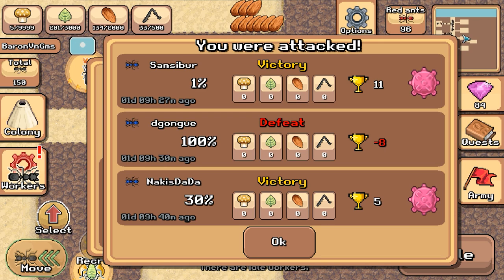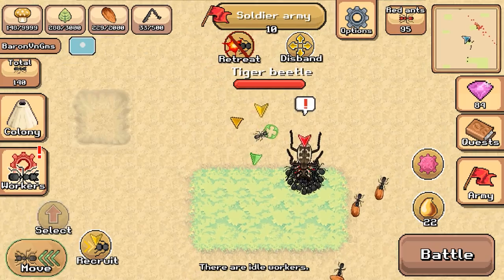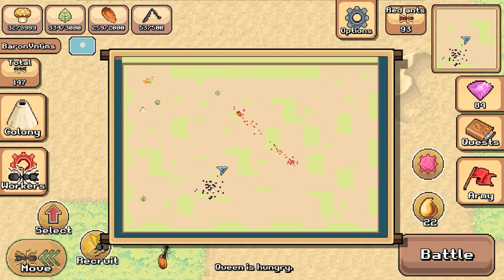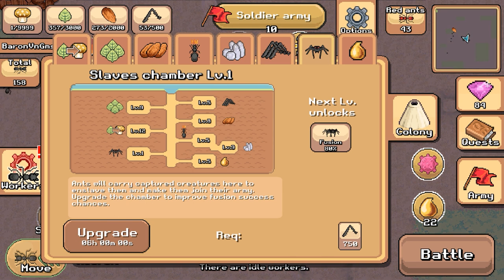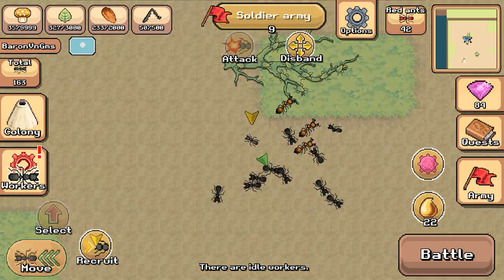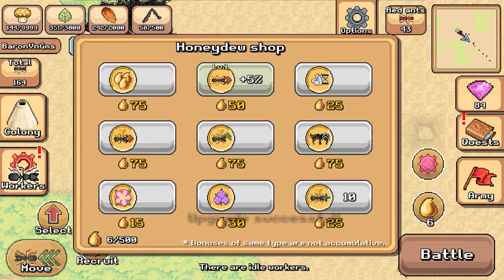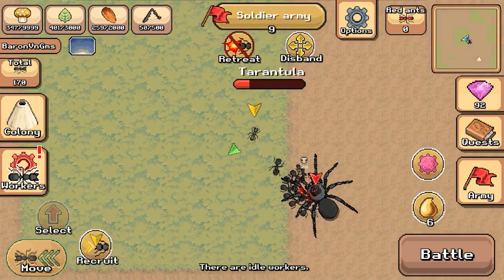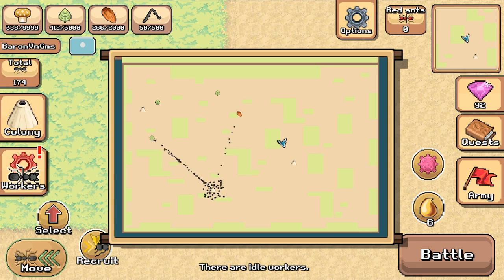SUPER Tarantula Vs. Army Ants in Pocket Ants Colony Simulator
Welcome to Pocket Ants Colony Simulator! Today, our Army Ants will try to take down a super Tarantula!